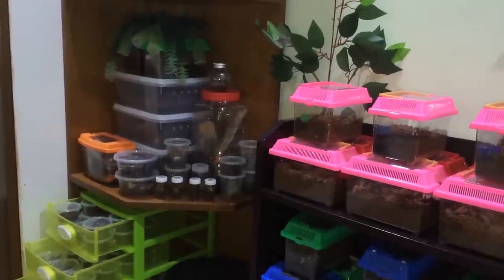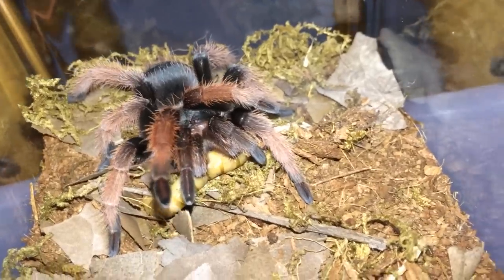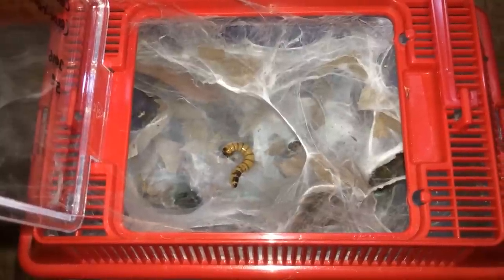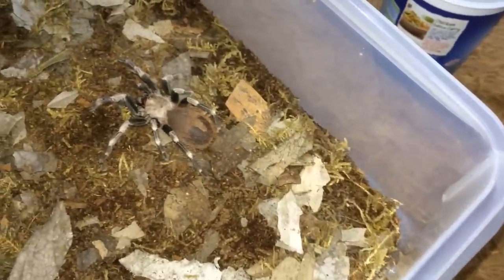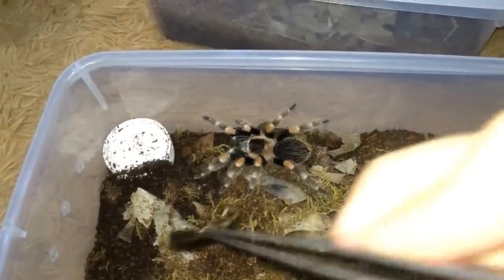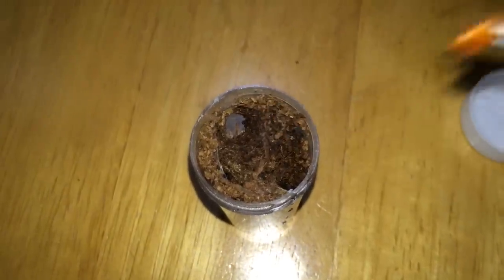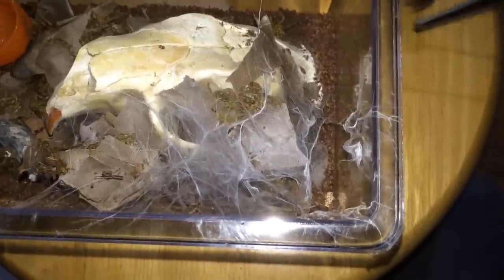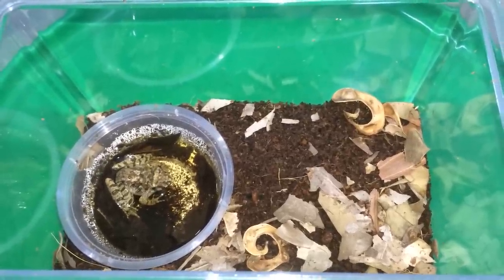Tarantula Feeding Video #10 ~ Crunch Crunch Crunch !!!